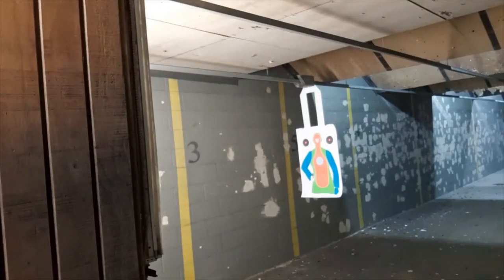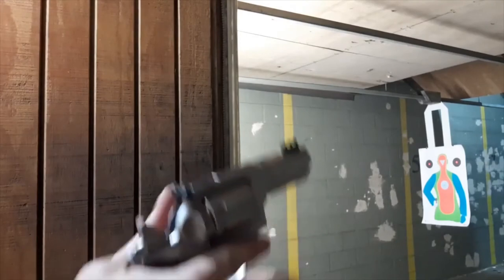Talo Ruger GP100 .357 Magnum Range Review - CCW Option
Is a 3" inch 7-Shot .357 Magnum Revolver a Legit CCW Carry Option?

by CatchJitsu.com used under CC Attribution license (reuse allowed) - cut and edited from the original.